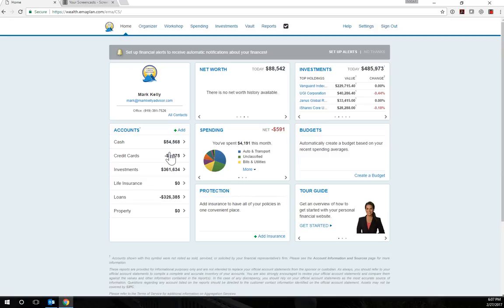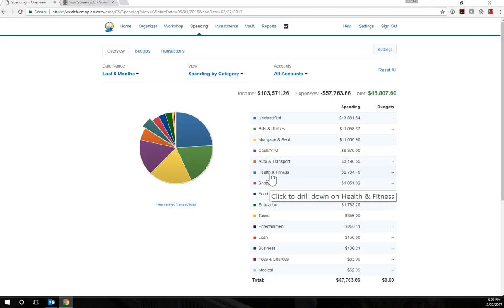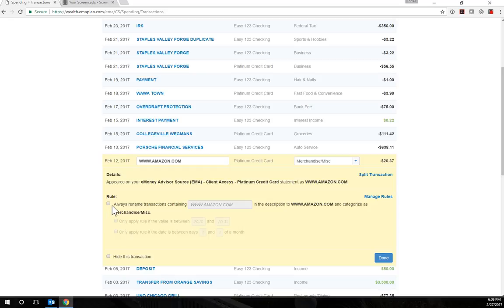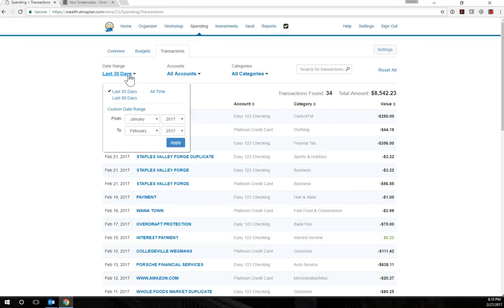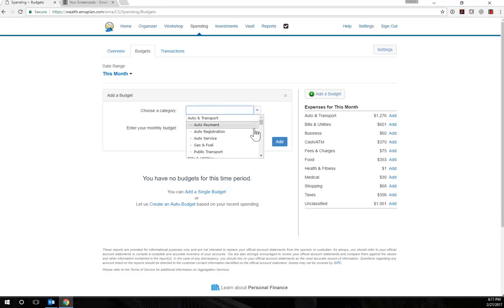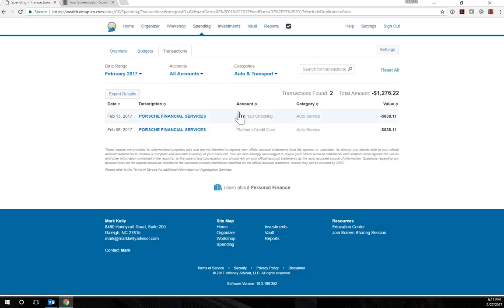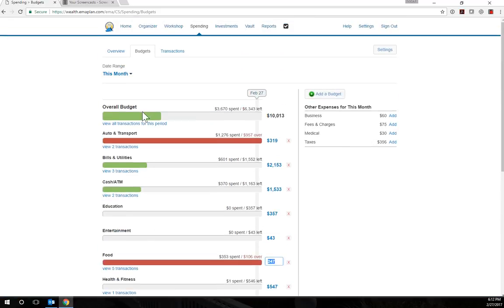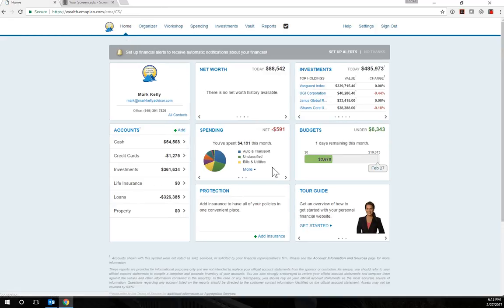Spending and Budgeting 201702